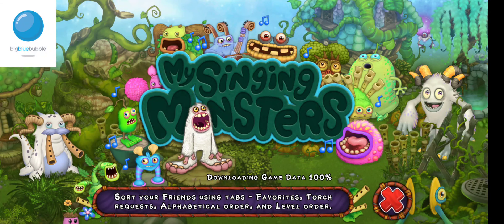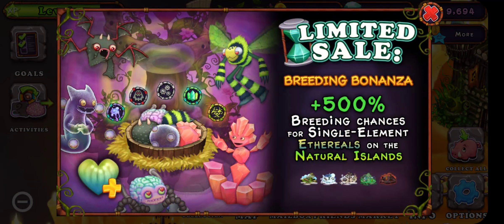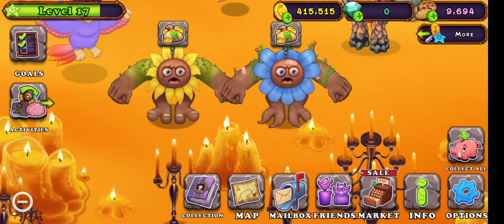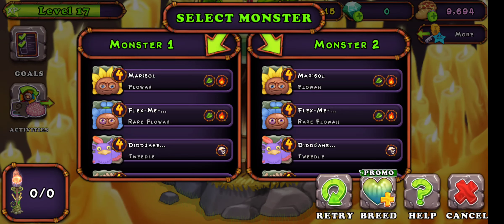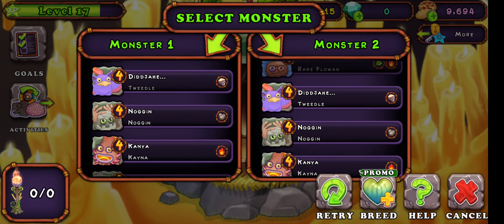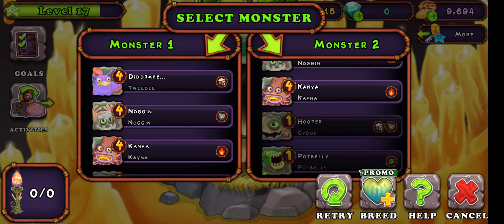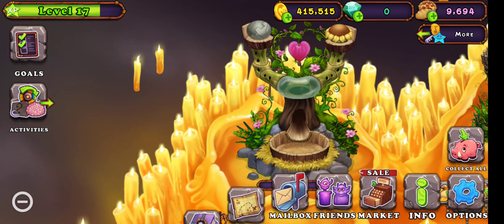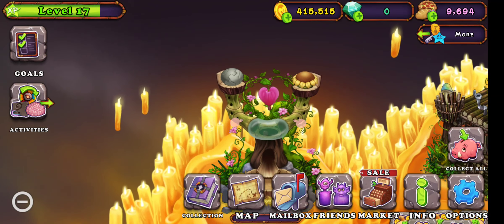How I Breed Rare Flowah (Not 100%)